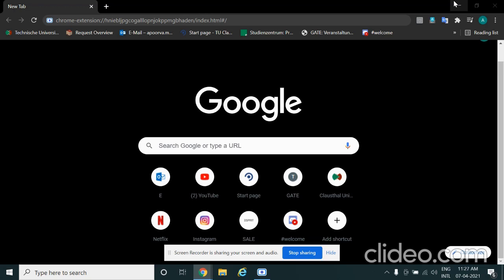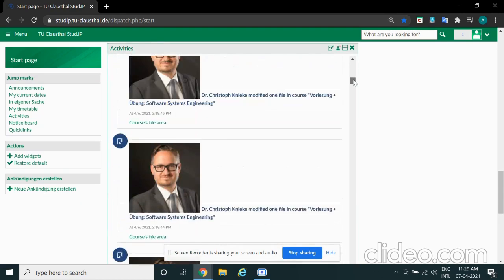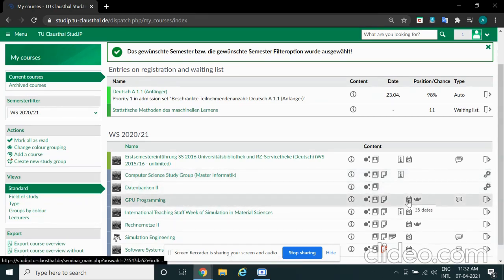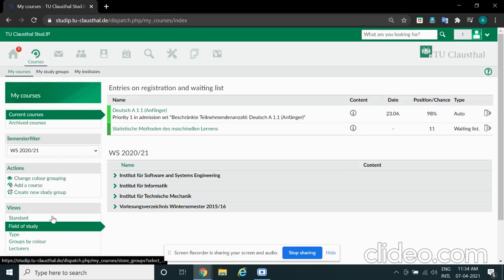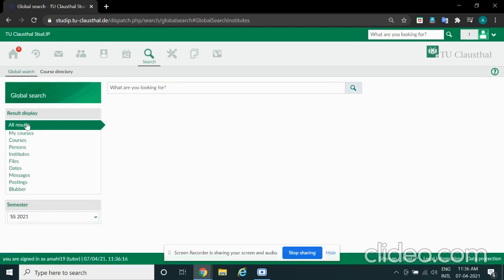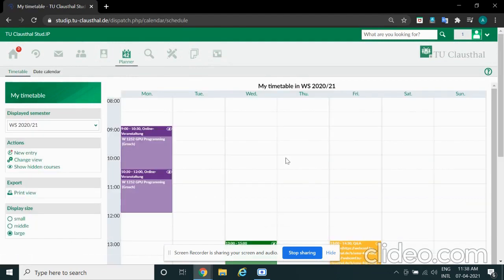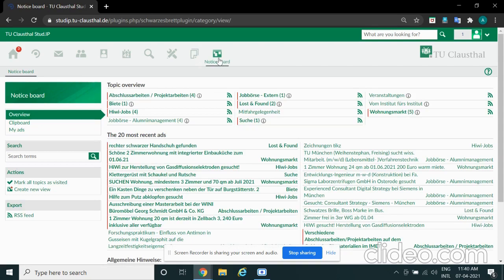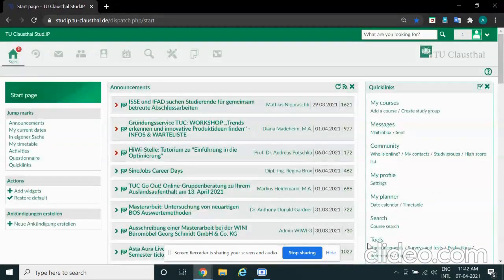Technische Universität Clausthal